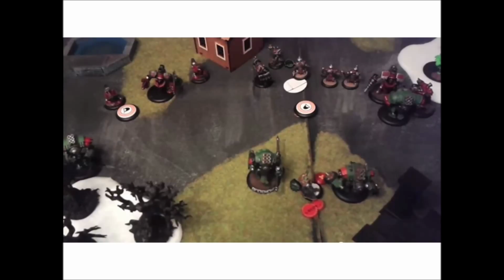Marth's Debate: Warmachine 101